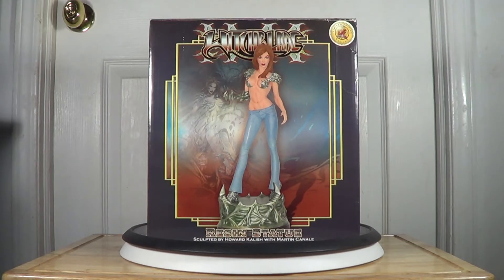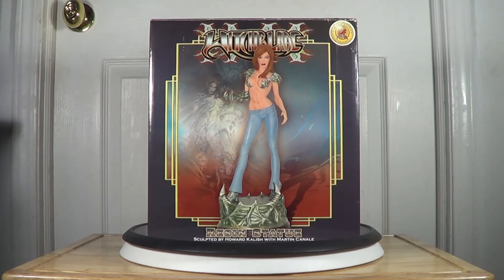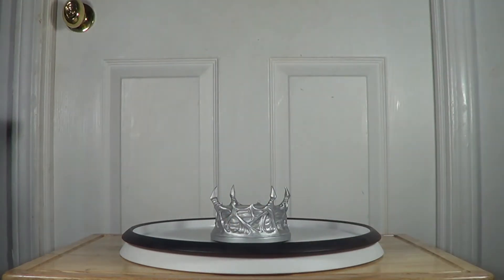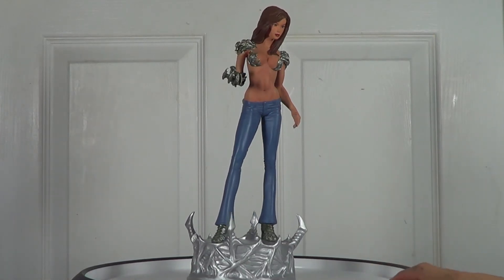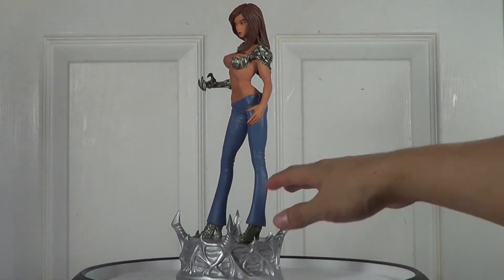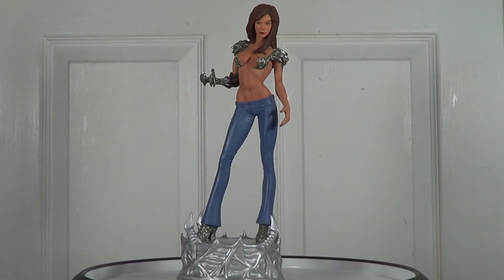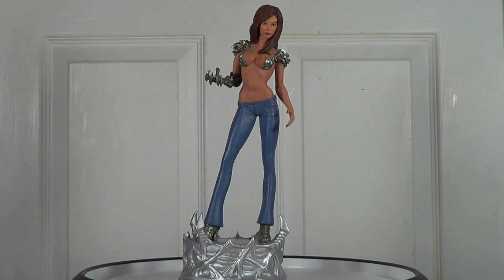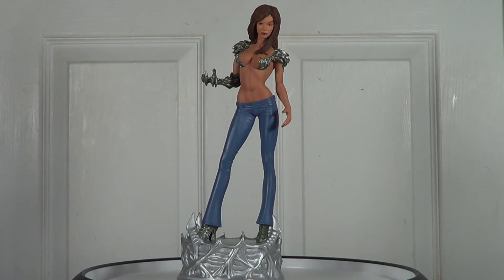Witchblade Statue by Dynamic Forces